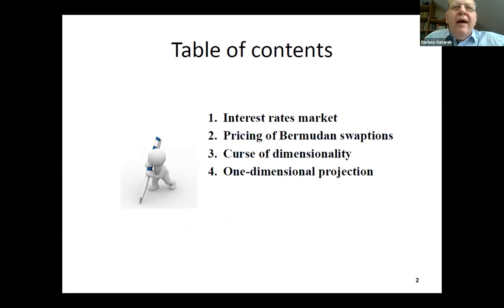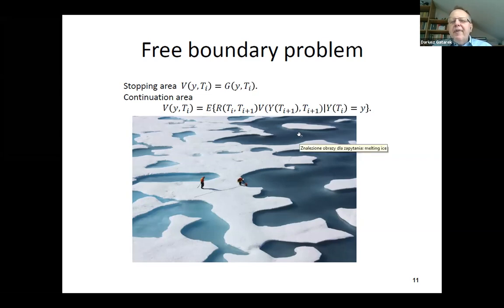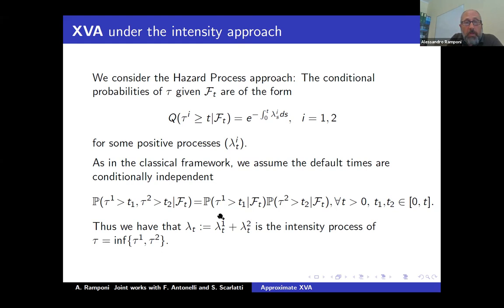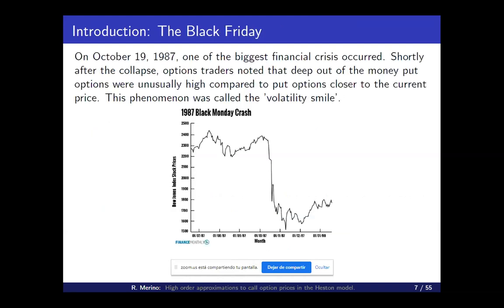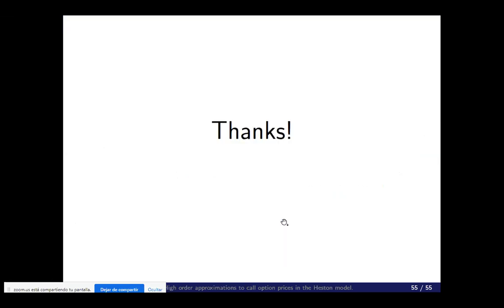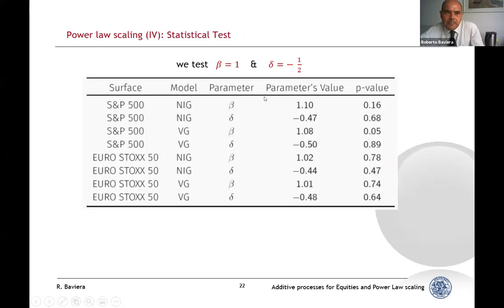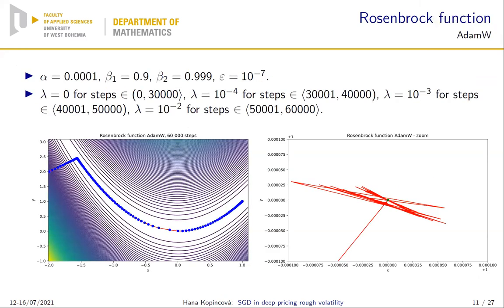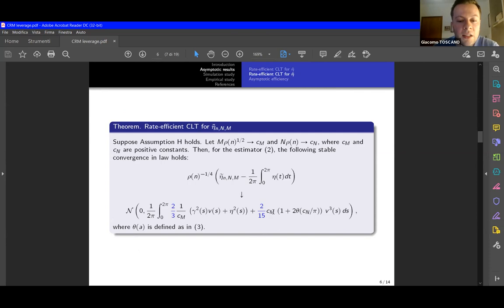15/7 - Gatarek / Ramponi / Merino / Baviera / Kopincova / Tosacano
The last week of the Intensive Research Program in Quantitative Finance will be devoted to the organization of a workshop on the current challenges in the financial industry as well as on the new developments in the academia. We plan to contact speakers from the industry to contribute to this workshop.

The workshop will accept abstracts submissions and there will be a poster session. In such a way, we offer the opportunity to local researchers and young students to present their work and to get in touch with the practitioners from the financial industry. Then, the workshop will consist of:

♦ Invited talks
♦ Contributed talks
♦ Poster sessions